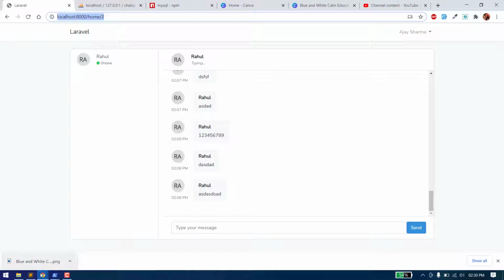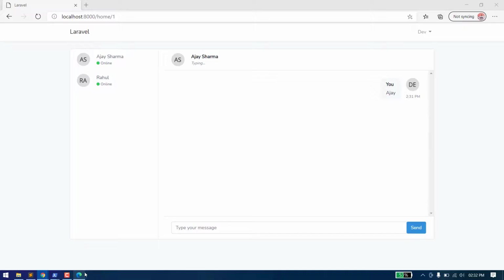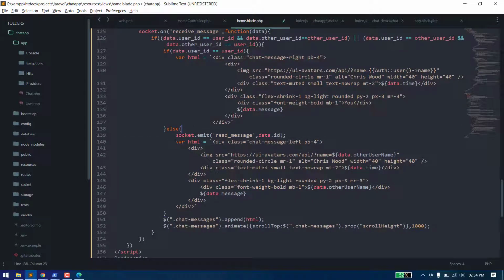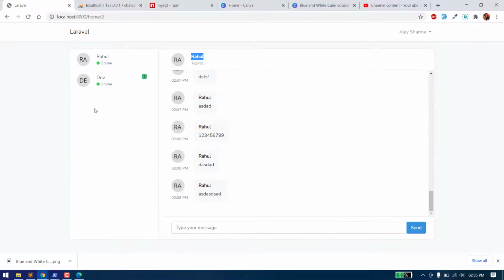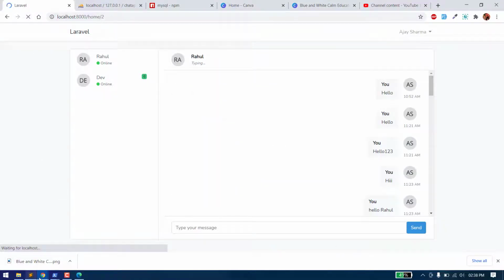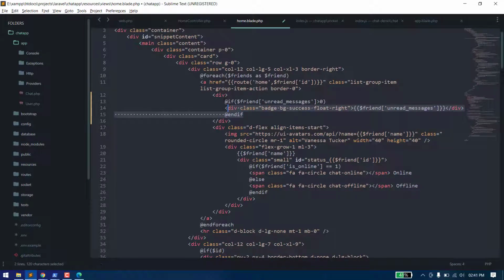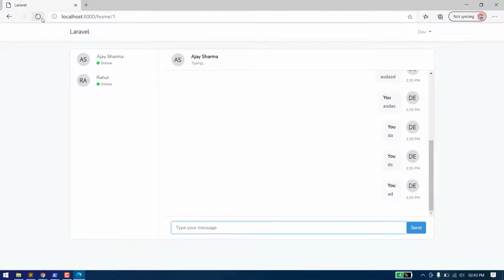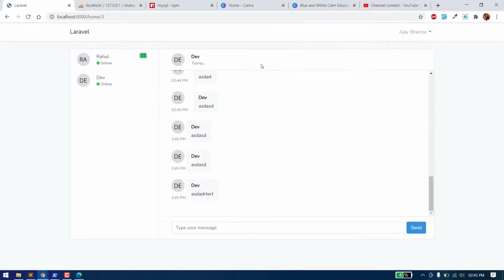Laravel Chat App using Node JS and Web sockets | Update unread count like WhatsApp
In this video we will update the unread message count like WhatsApp in real time when any other user sent us a message.